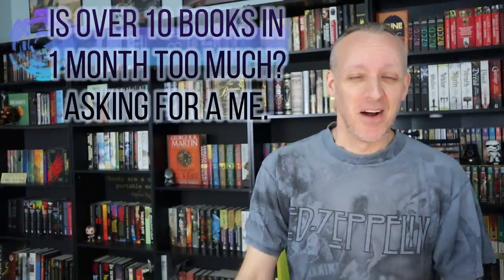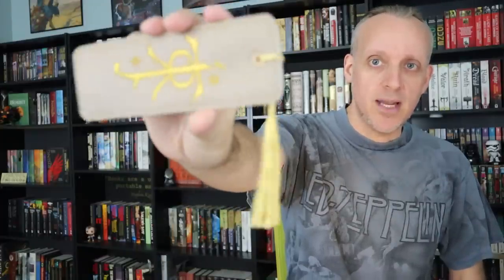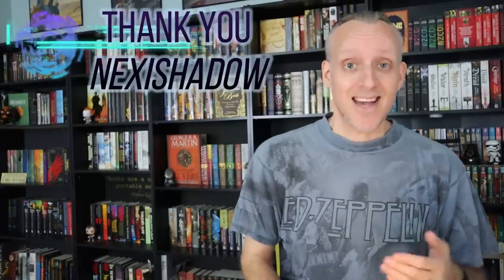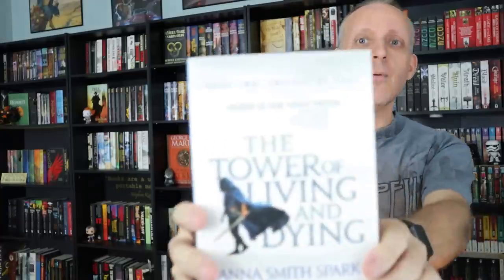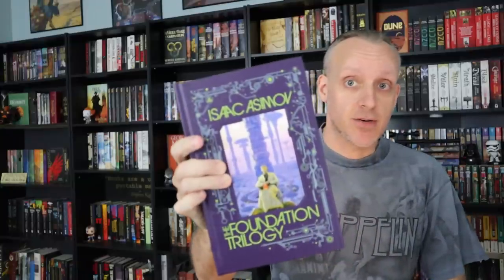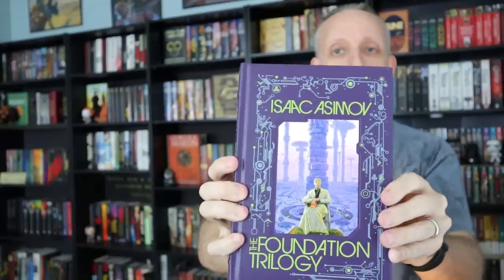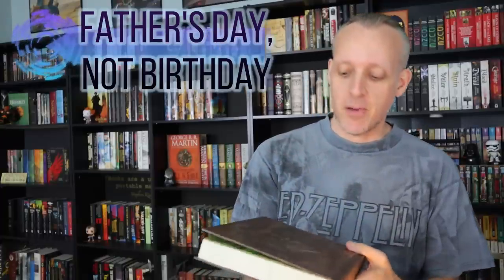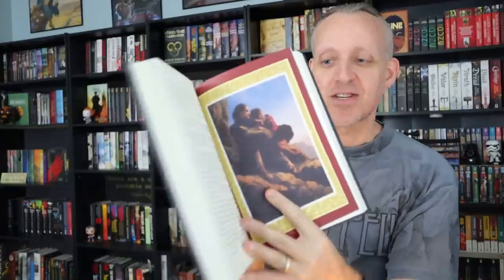Book Haul: June 2020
Mike talks about his book purchases for the month of June 2020.

Want to send Mike something? You can do so to the below address:

Mike K.
15201 Mason Rd
Suite 169